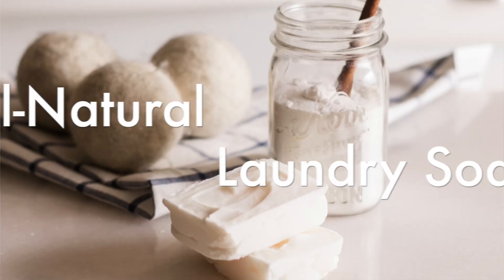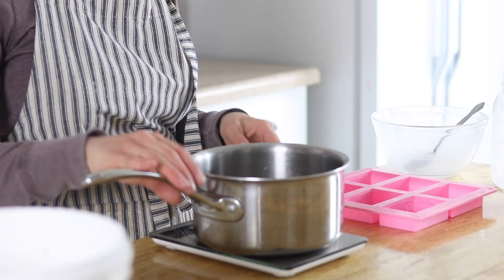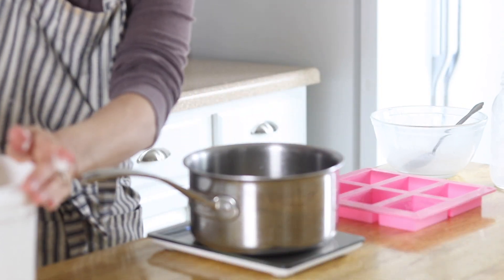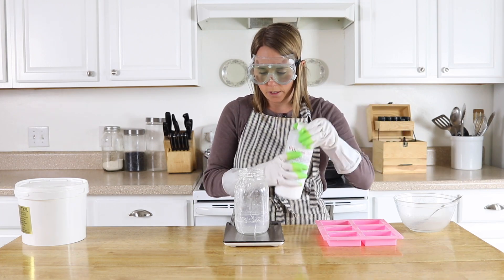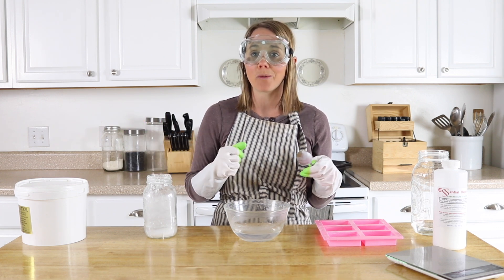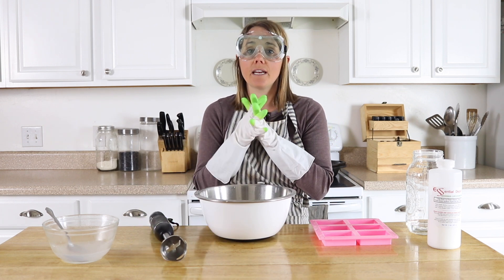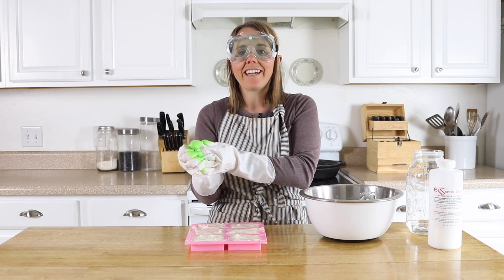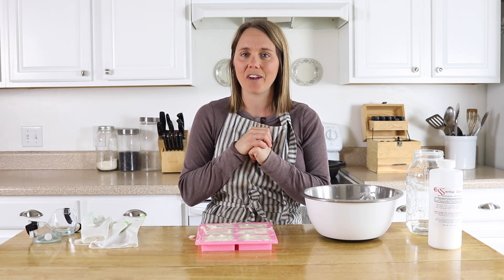Easy Laundry Soap Bar to Remove Stains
Easy laundry soap bar recipe to make laundry soap and remove stains.

READY TO LIVE A MORE NATURAL LIFESTYLE?

OTHER VIDEOS MENTIONED:
Powder Laundry Soap:
Liquid Laundry Soap:

SHOP THIS VIDEO:
Soap mold
Coconut oil